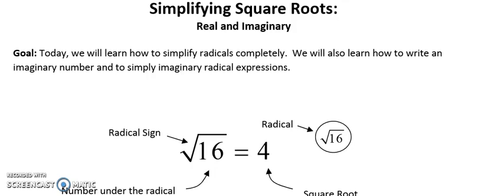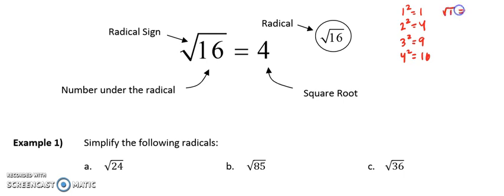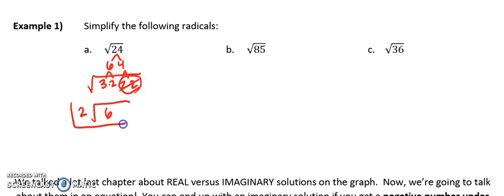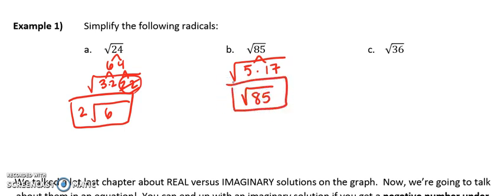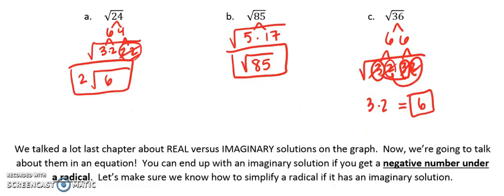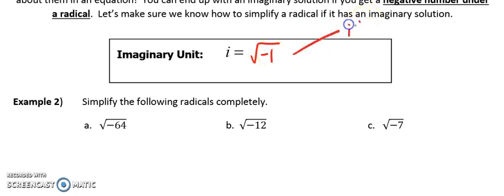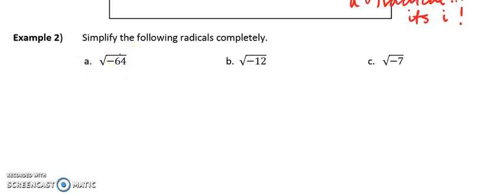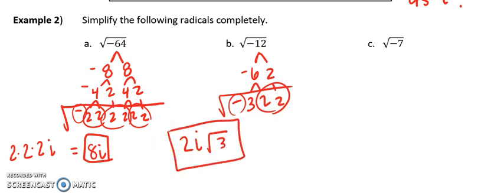U2 day 12- simplifying roots with i